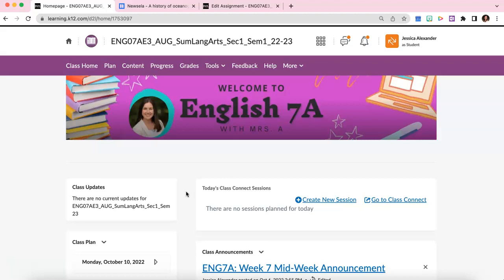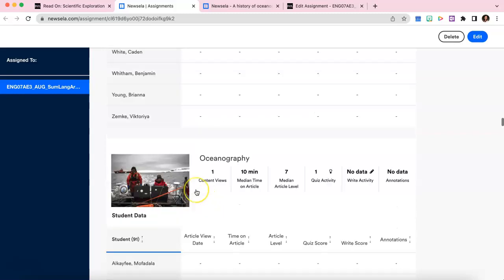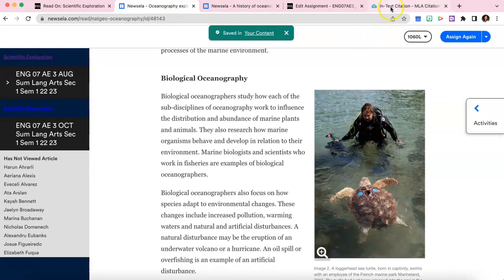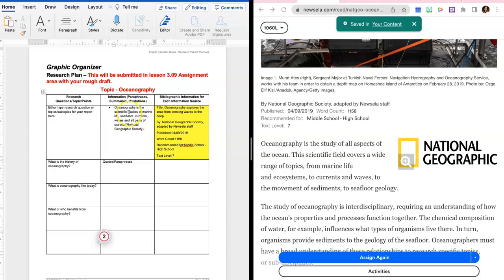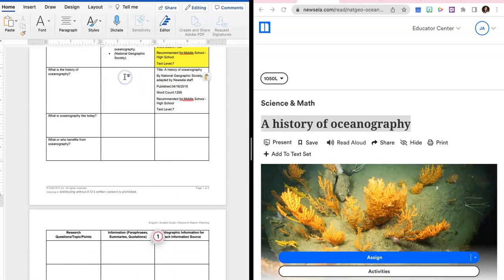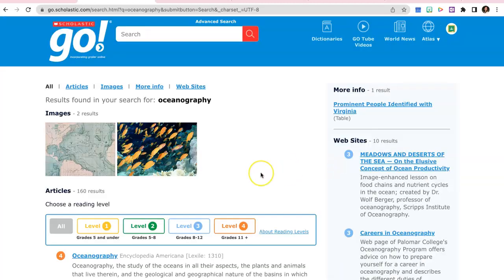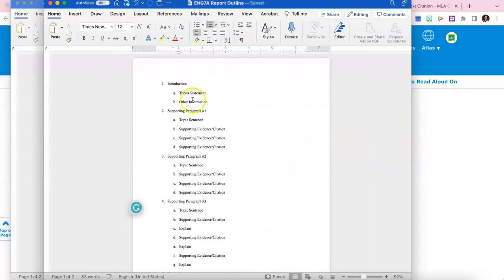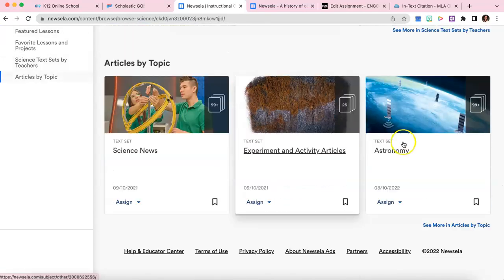ENG7A: 3.06-3.07 Gathering Information and Taking Notes